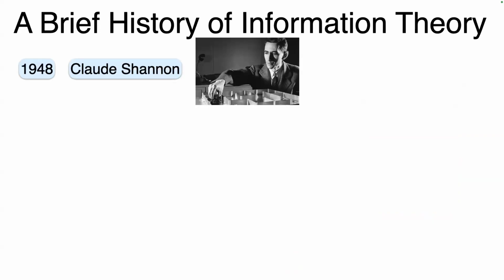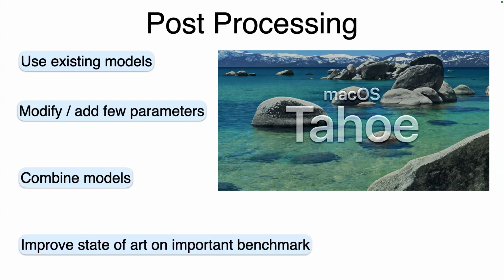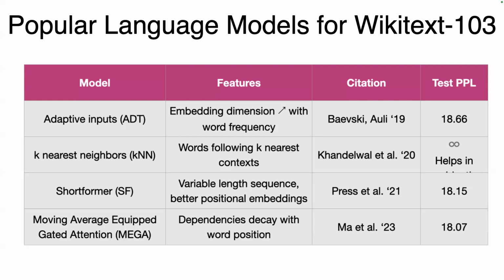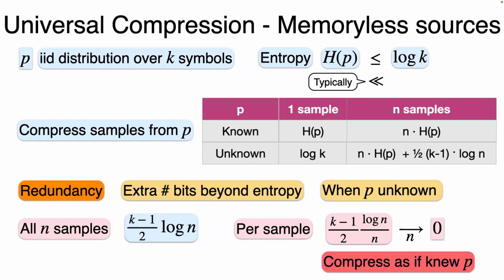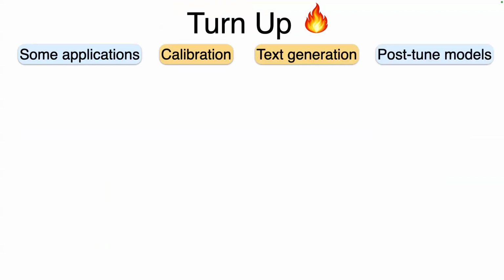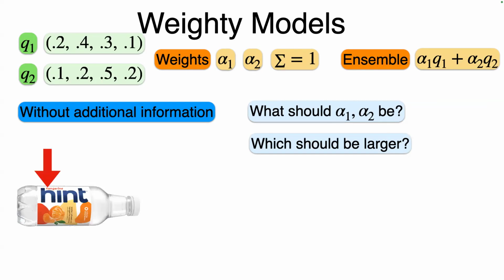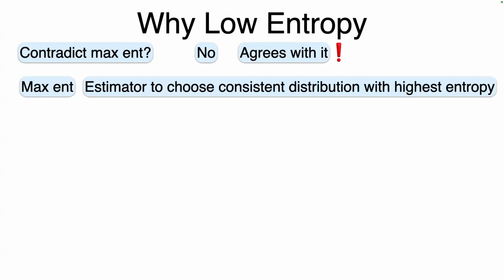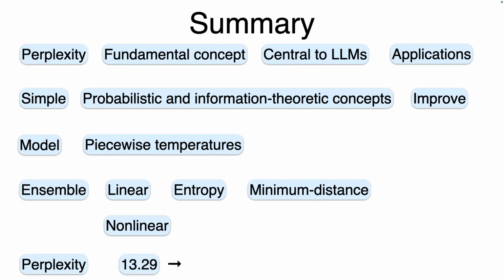Alon Orlitsky - "Toward improving LLM English perplexity"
Time: Wednesday, April 16, 2026, 12:30-1:30 pm
Speaker: Alon Orlitsky (UCSD)
Abstract: Over the past decade there has been a significant effort to improve Large Language Models (LLMs) performance. The fundamental aspect of training LLMs is next-word prediction over a large corpus as measured by the resulting perplexity. Models with lower perplexity consistently improve performance across a variety of downstream tasks including reasoning, coding, and question-answering. In this talk we review existing perplexity-reduction approaches, and show how information-theoretic, syntactical, statistical, and diversification-based techniques may help further reduce the LLM perplexity for the common WikiText-103 benchmark. Based on Joint work with Esen Ergun.